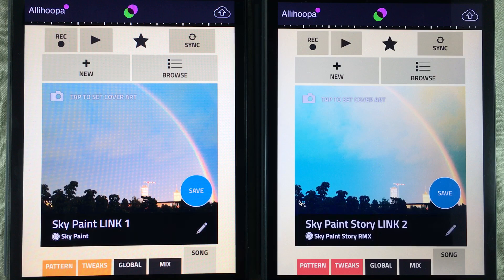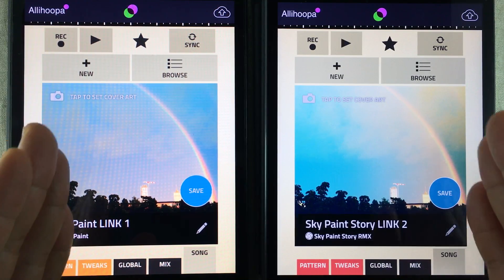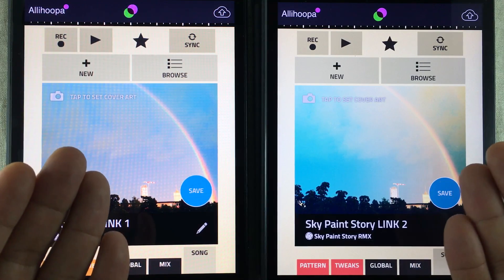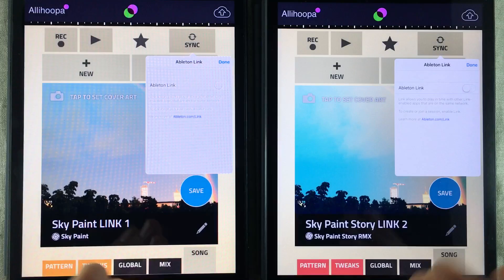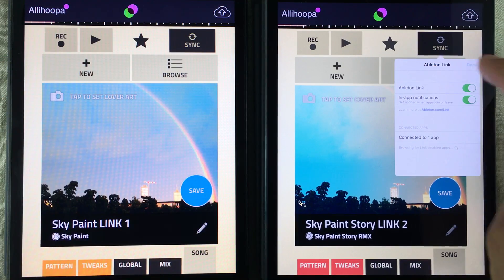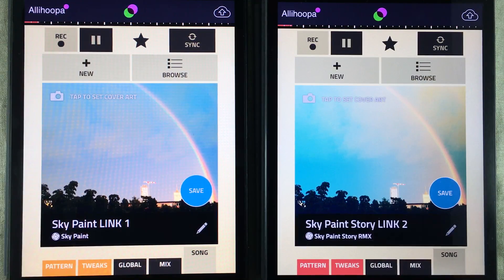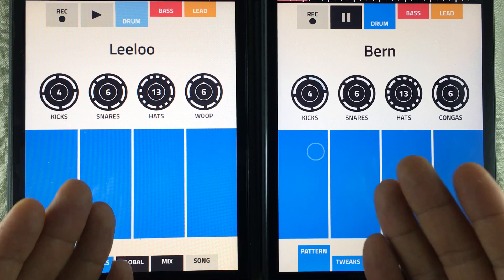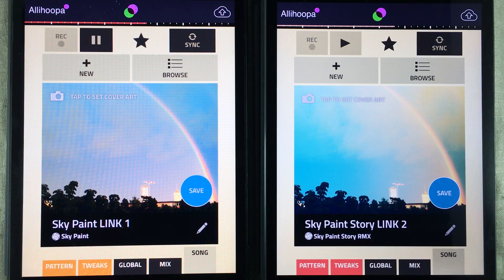How to SYNC Figure WITH Ableton LINK Tutorial │ How to set it up - haQ attaQ 165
Propellerhead Figure Ableton LINK finally and I am super excited! At last we can now sync Figure to any app or software via Ableton LINK. Woo HAH got you all in sync!